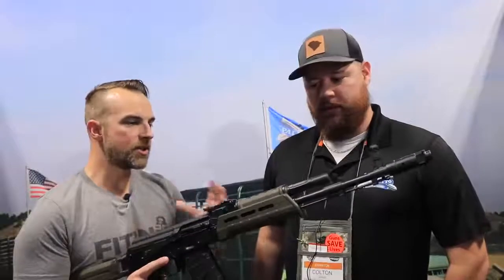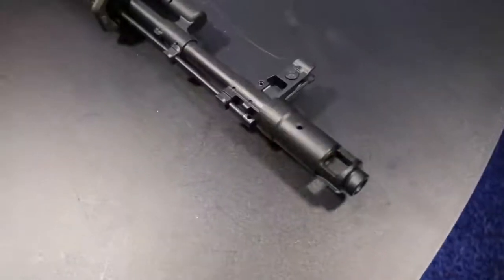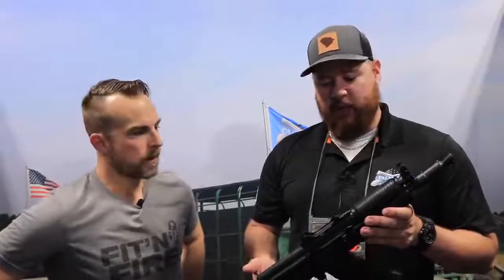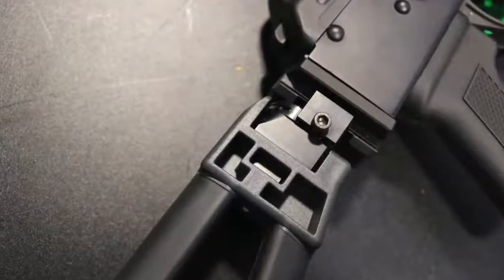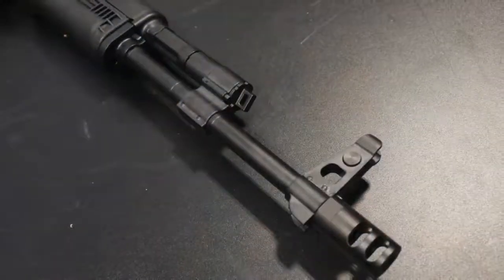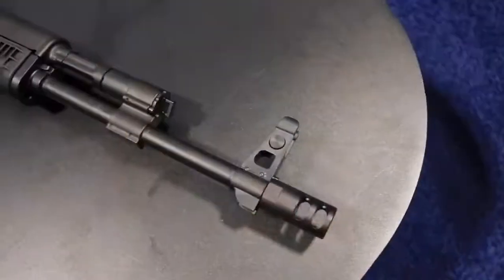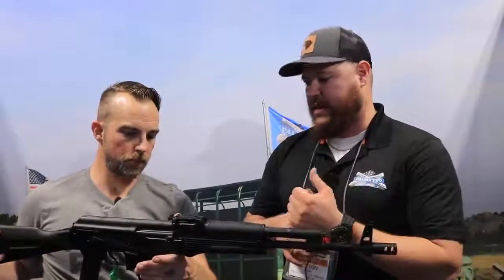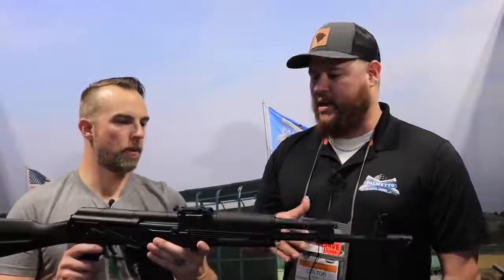PSA's NEW AK 74, Krinkov & AK 556 - Shot Show 2020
Palmetto State Armory is releasing the AK74, the Krinkov, and an AK556. Here is more information on everything!